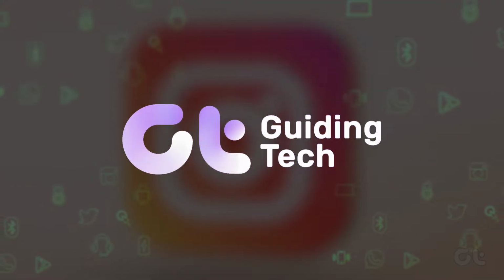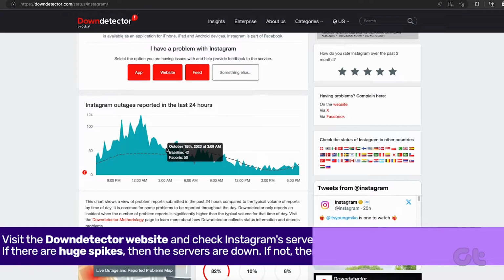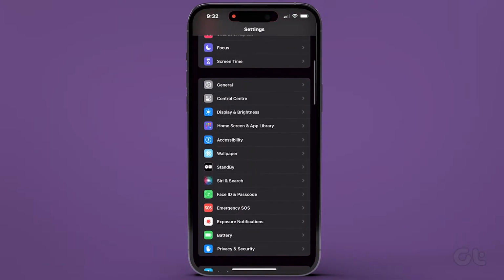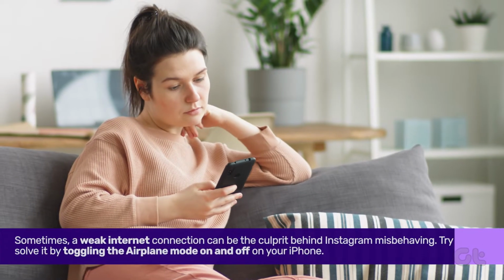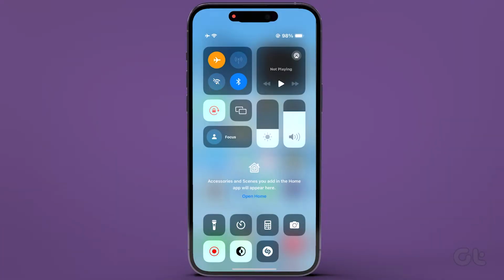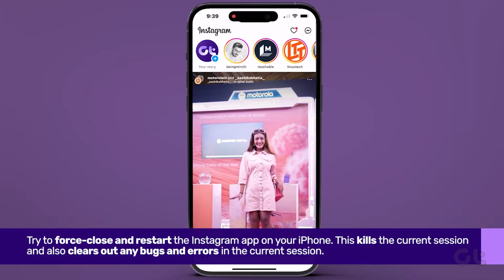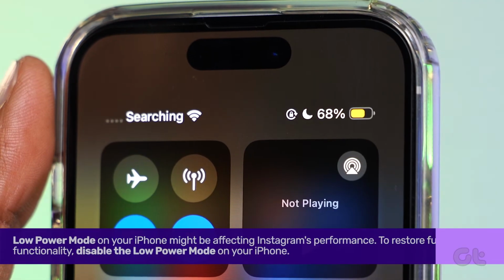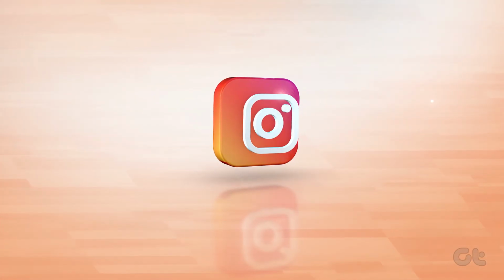How to Fix Instagram Black Screen on iPhone | Why is iPhone's Screen Turning Black?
Is your iPhone's screen turning black while using Instagram?

In this video, we provide possible solutions to fix this issue as soon as possible.

Also, explore one of these videos curated just for you!

00:00 - Intro
00:07 - Visit Downdetector
00:23 - Turn off the full keyboard
00:43 - Toggle on and off airplane mode
01:01 - Force close and relaunch
01:17 - Disable Low Power Mode
01:31 - Outro